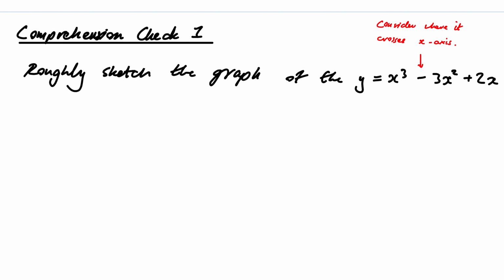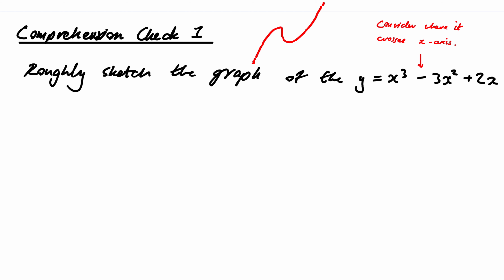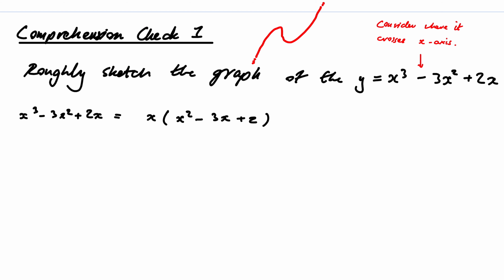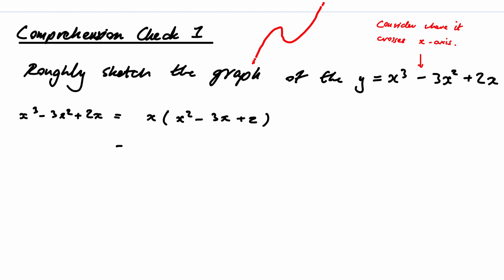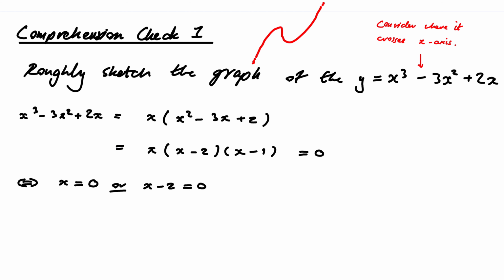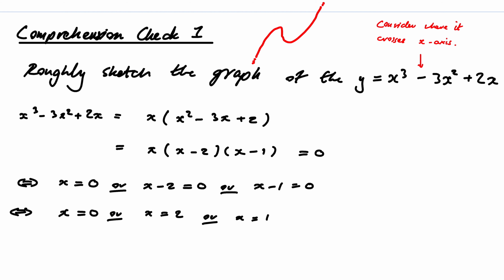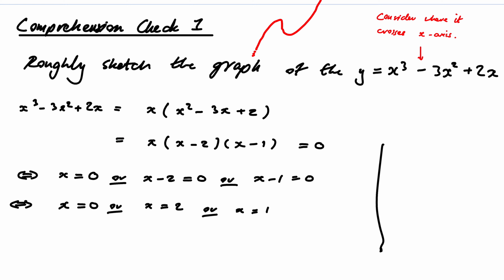Higher Degree Polynomials 1 1